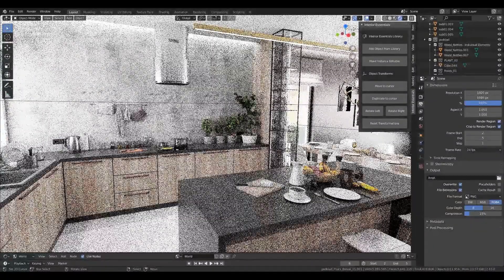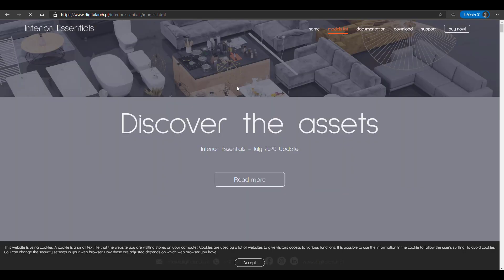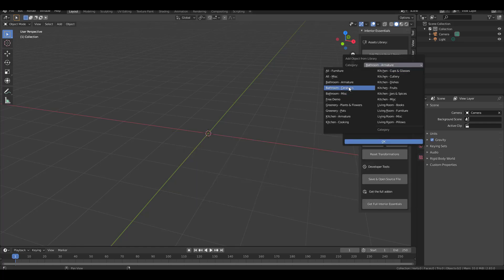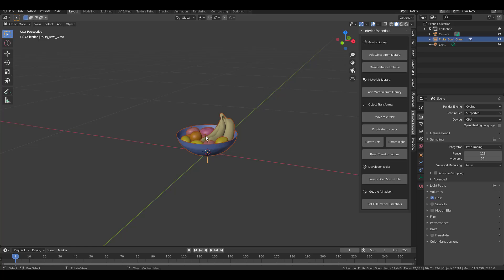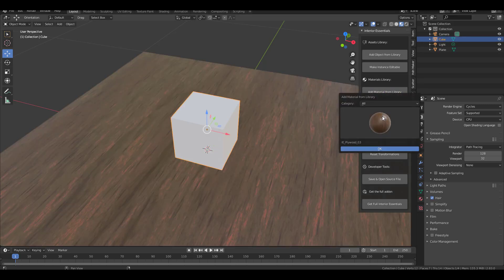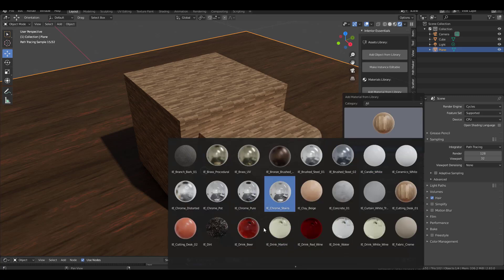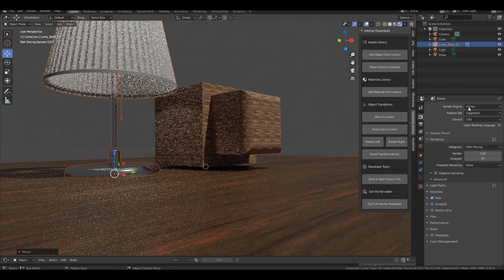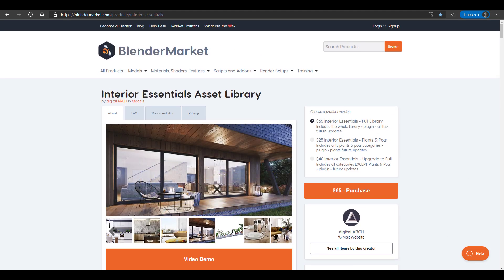BLENDER 2.8x - INTERIOR ESSENTIALS ADDON!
The ultimate interior asset library of photorealistic and render ready assets for interiors with the special Blender plugin, that will help you create your amazing artwork even faster than ever! You will find kitchen stuff, some furniture, decorations, plants, whatever you need to make your interiors feel alive!